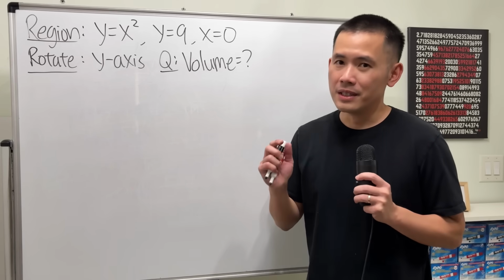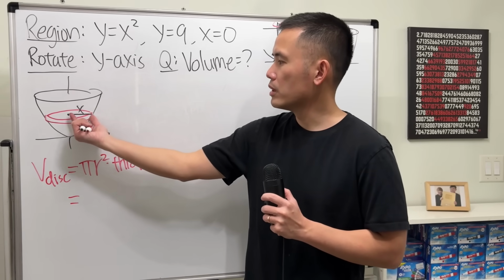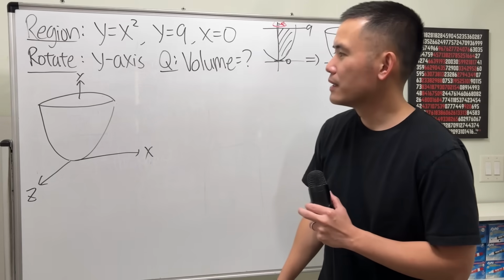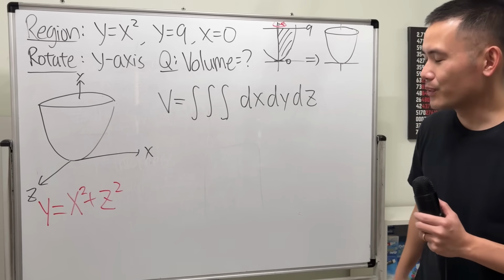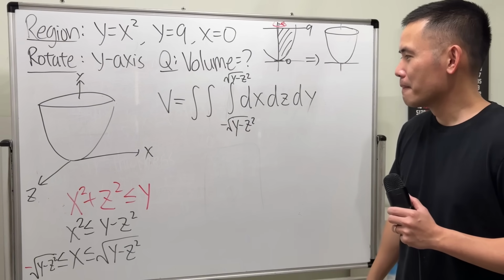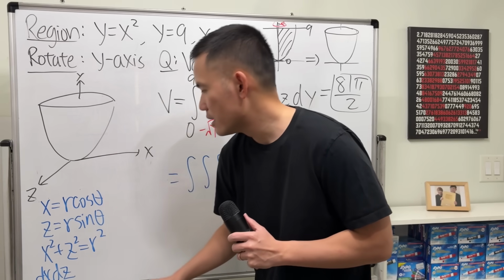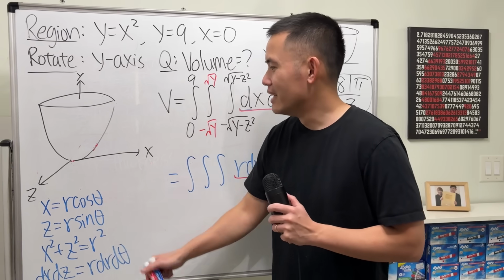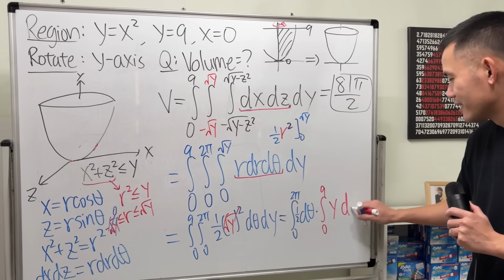Volume of revolution (single integral vs triple integral)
We will find the volume of revolution of the solid generated by rotating the region bounded by  y=x^2, y=9, x=0, about the y-axis. This is a typical calculus 1 problem but today we will make it 3x more fun (and get calculus 3).